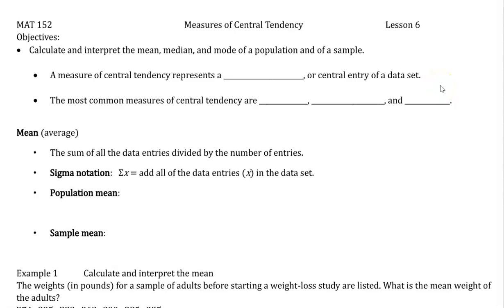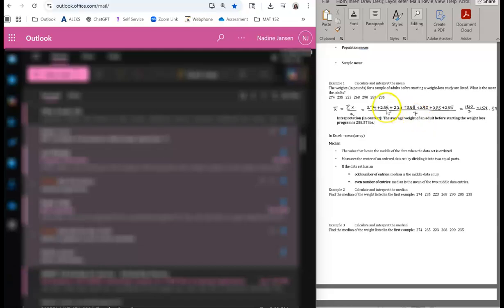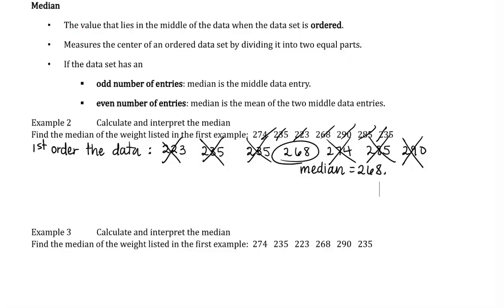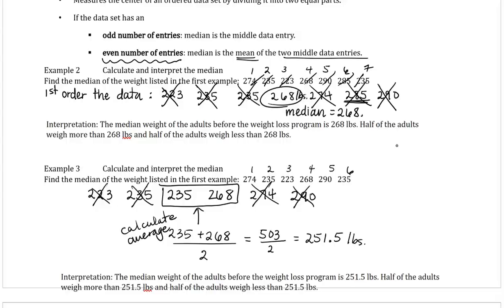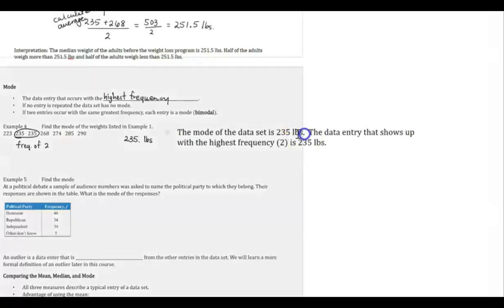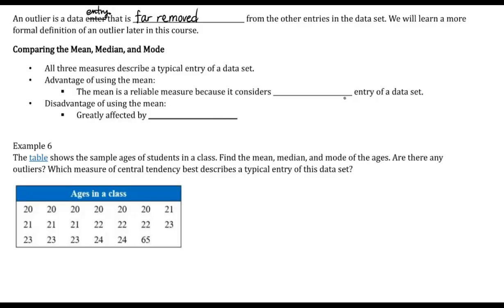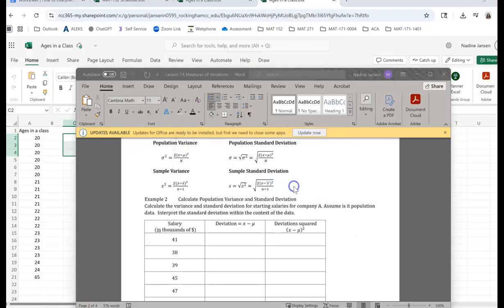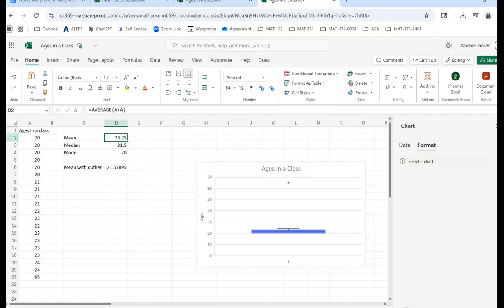Measures of Center